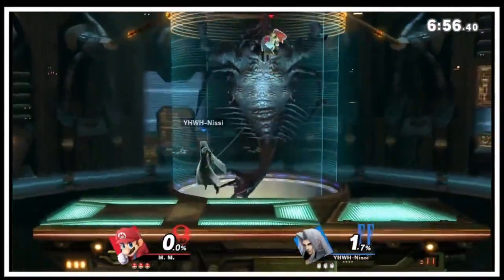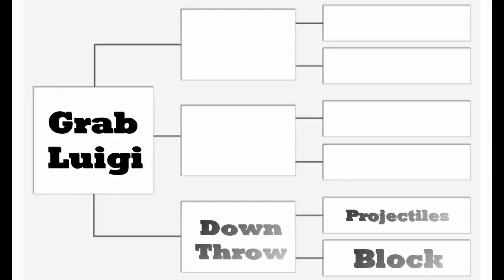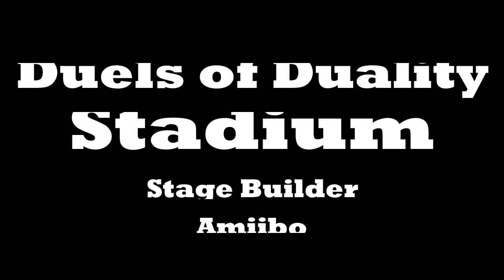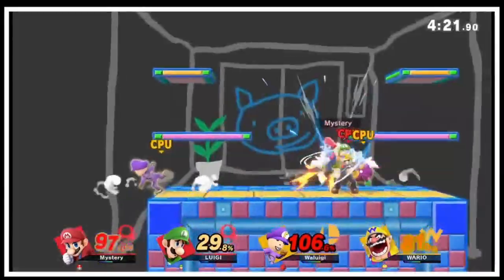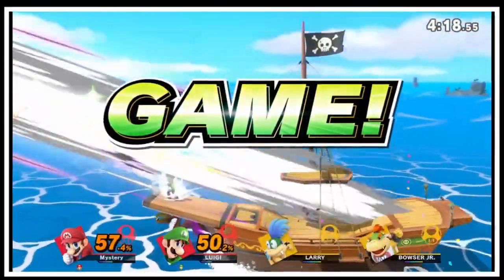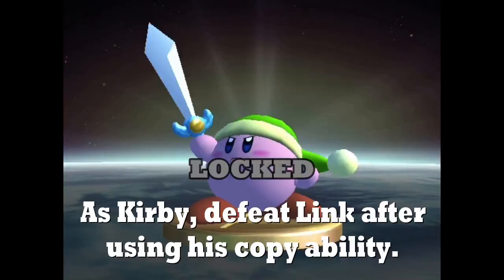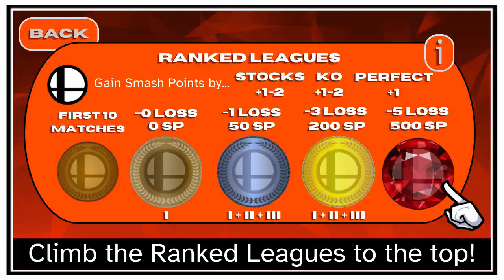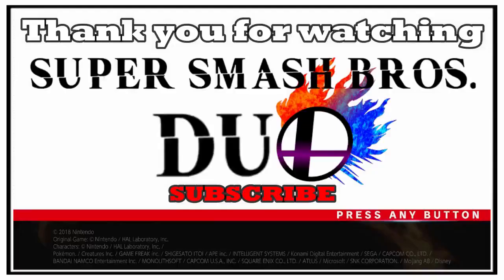I Made RANKED MODE & More for SMASH 6? (2/3) | Mystery Maker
How do you follow up the Ultimate Smash game? In this three part series, I will do my best to answer this question and construct a possible sequel to SSBU through the use of custom made graphics and designs!

Part II - The Modes

Table of Contents:
00:00 - Intro
01:03 - Team Moves
02:57 - Main Menu
03:25 - Smash
03:53 - Modes & More
04:32 - Classic Mode
10:45 - Vault
11:20 - Ranked Mode
15:17 - Outro